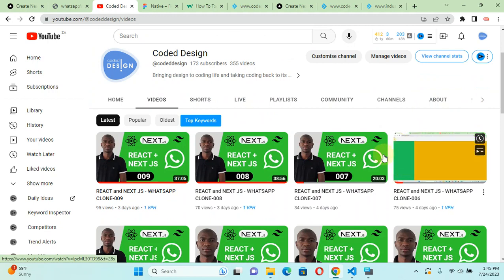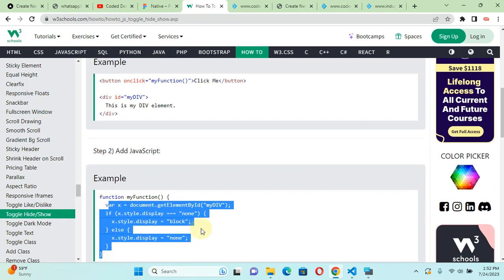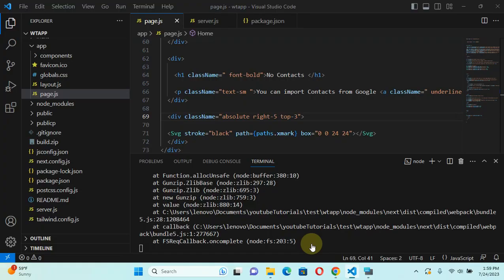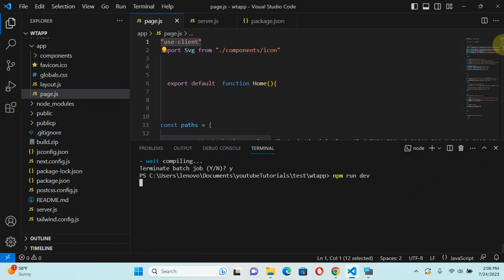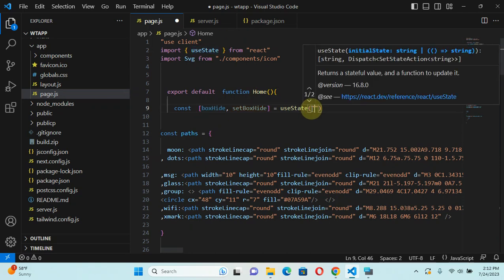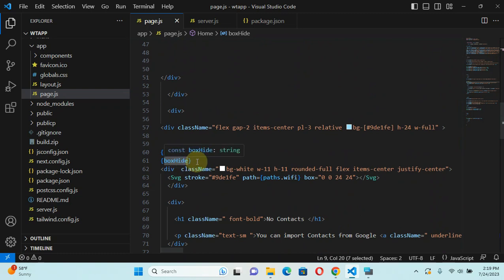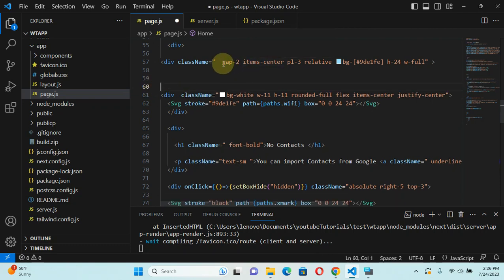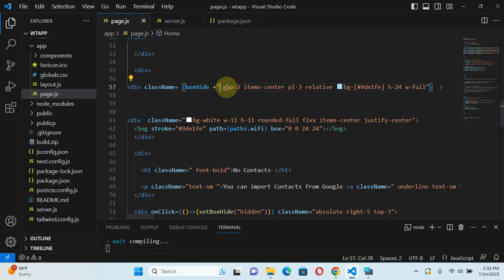REACT and NEXT JS - WHATSAPP CLONE-010